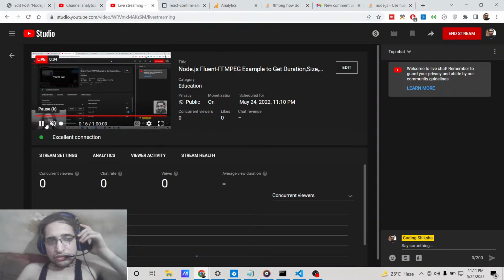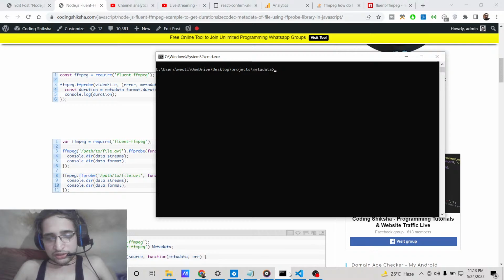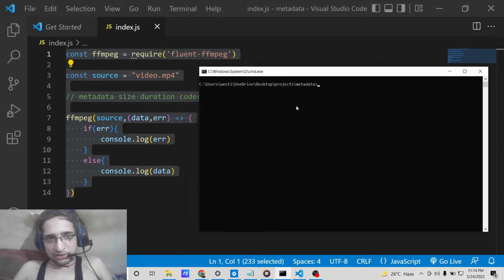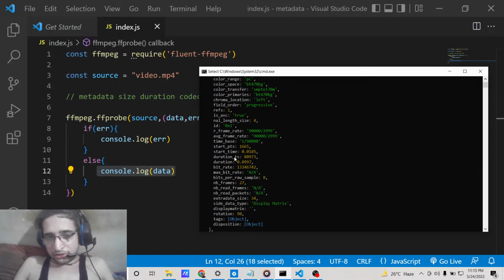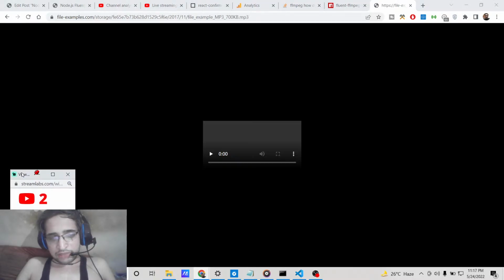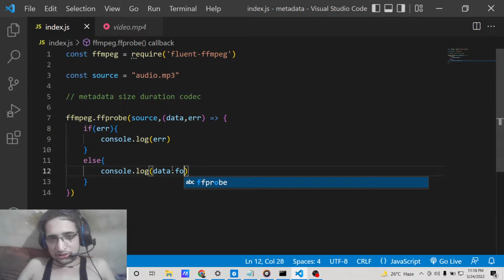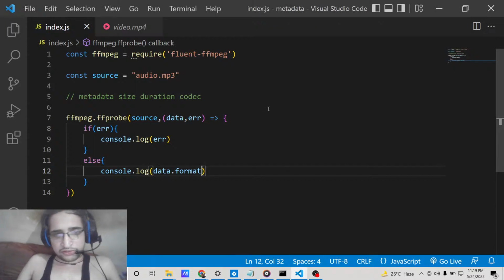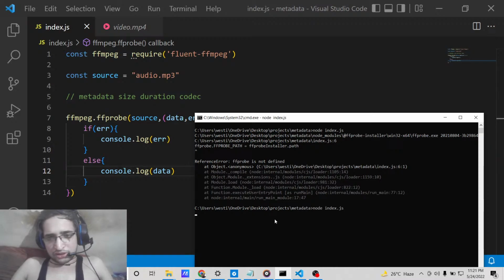Node.js Fluent-FFMPEG Example to Get Duration,Size,Codec & Metadata of File Using FFPROBE Library